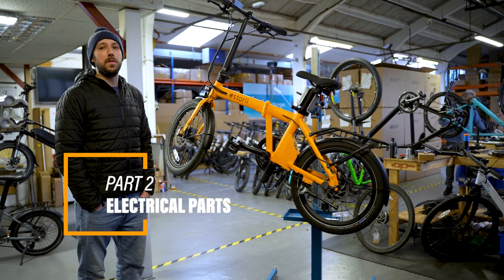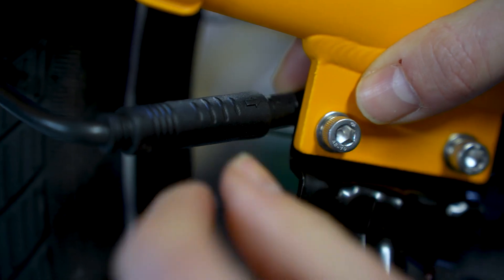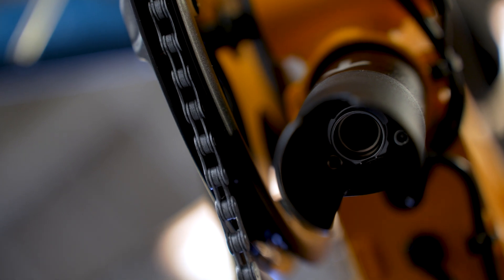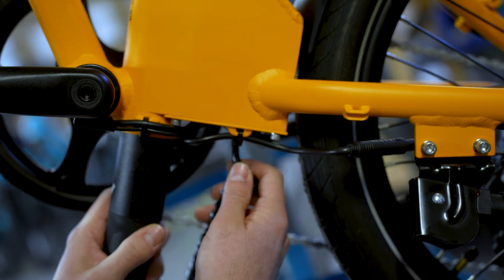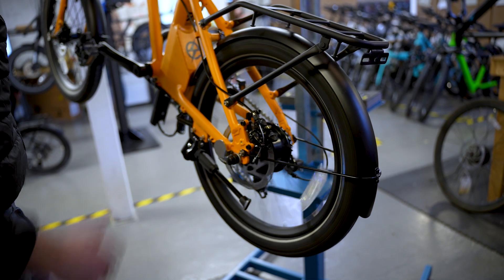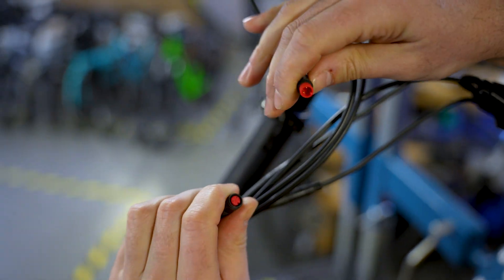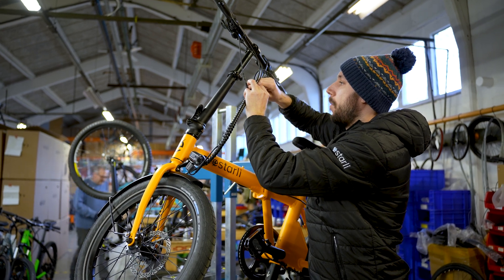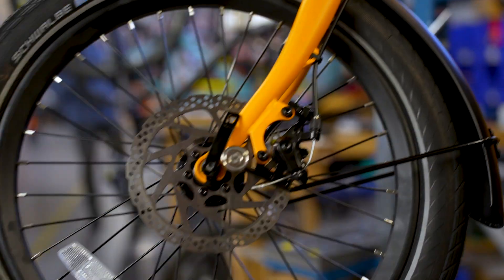Tutorial - e20/e16 Winter Maintenance Tips P2: Electrical Parts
Harry takes you through the electrical parts of the e20.7 so you can maintain them healthily and safely - especially during winter months.